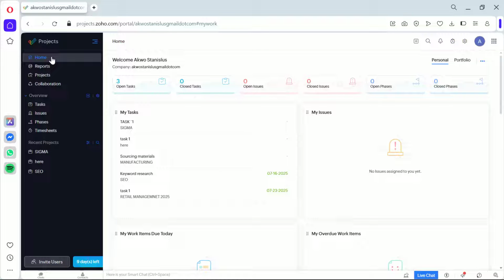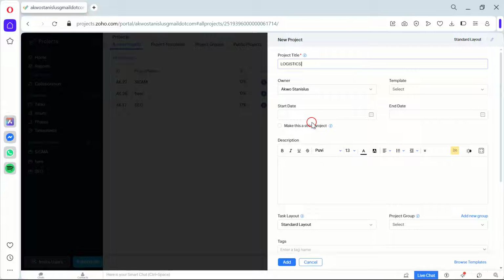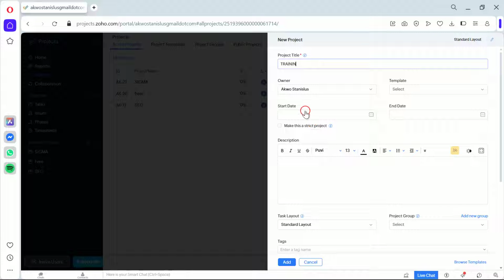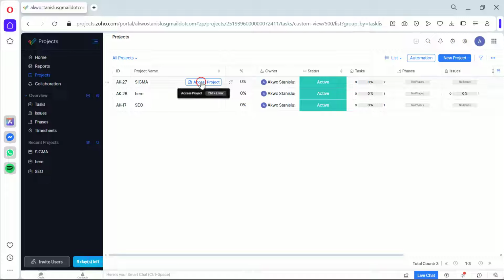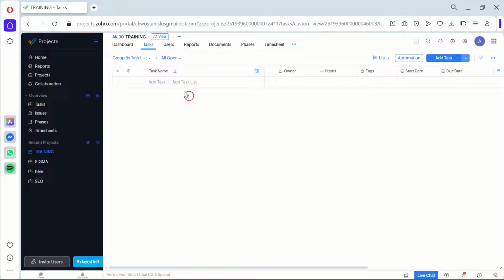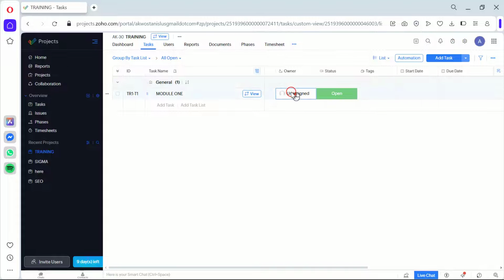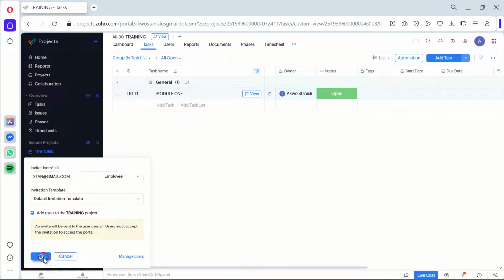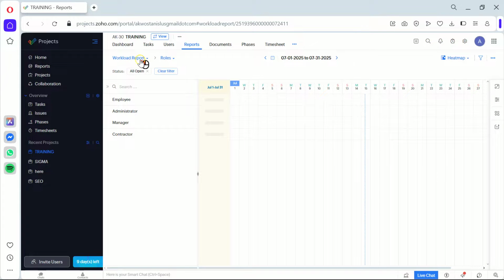How To Use ZOHO.COM Project For Corporate Training Programs (Full 2025 Guide)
Welcome to this comprehensive How to Use Zoho Project for Corporate Training Programs (Full 2025 Guide) tutorial! In this detailed guide, I'll walk you through everything you need to know about How to Use Zoho Project for Corporate Training Programs (Full 2025 Guide).

 What You'll Learn in This How to Use Zoho Project for Corporate Training Programs (Full 2025 Guide) Tutorial:
• Complete step-by-step instructions for How to Use Zoho Project for Corporate Training Programs (Full 2025 Guide)

Whether you're a complete beginner or looking to improve your skills, this How to Use Zoho Project for Corporate Training Programs (Full 2025 Guide) tutorial covers everything from basic concepts to advanced strategies. I've designed this guide to be easy to follow, practical, and immediately actionable.

 Why This How to Use Zoho Project for Corporate Training Programs (Full 2025 Guide) Tutorial is Different:

 Perfect for:
• Beginners who want to learn How to Use Zoho Project for Corporate Training Programs (Full 2025 Guide) from scratch

Don't forget to LIKE this video if it helped you learn How to Use Zoho Project for Corporate Training Programs (Full 2025 Guide) and SUBSCRIBE for more in-depth tutorials like this one!

Questions? Drop them in the comments below! I read every comment and try to respond to as many as possible.

• Share with anyone who might benefit from learning How to Use Zoho Project for Corporate Training Programs (Full 2025 Guide)